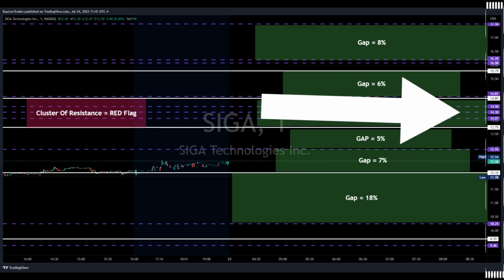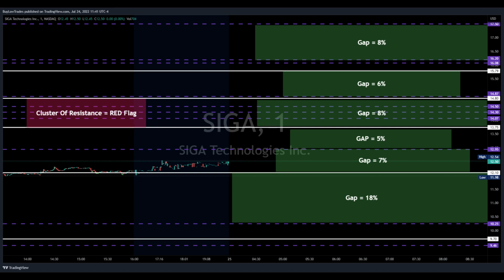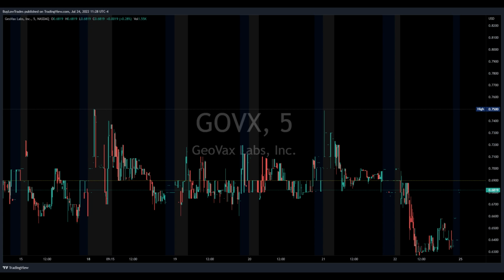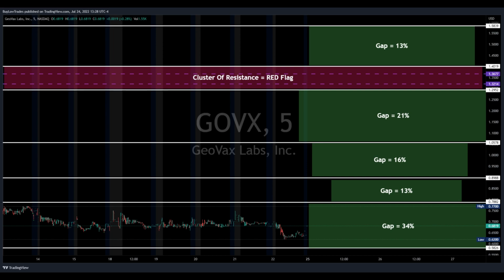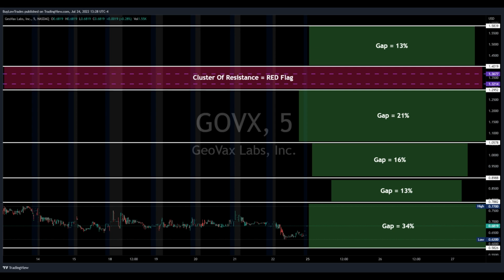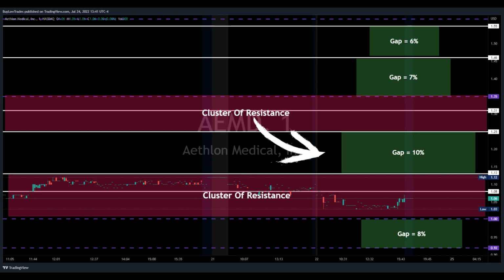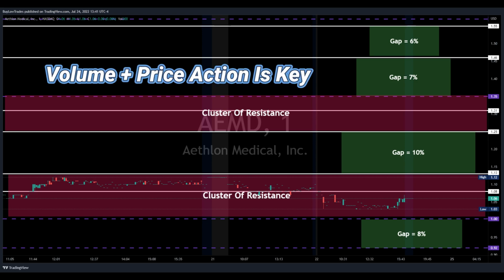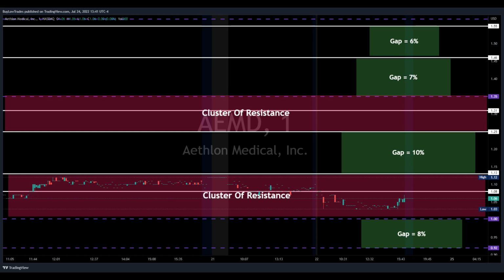3 Monkeypox Related Stocks To Add To Your Watchlist This Week! Day Trading With Bullish Bob